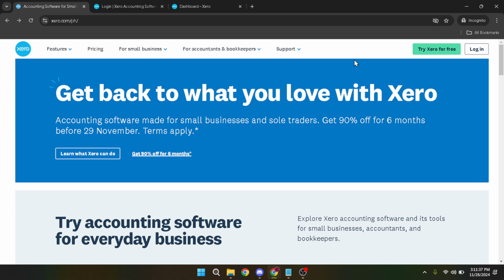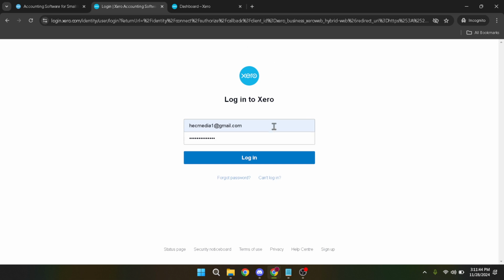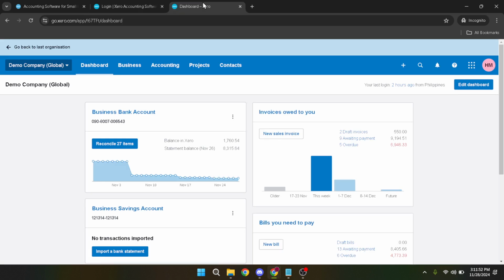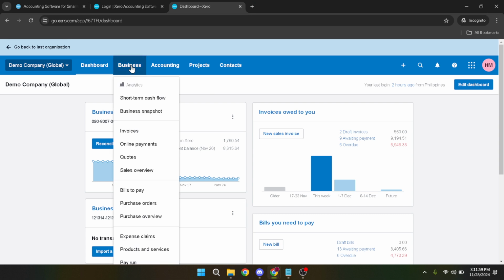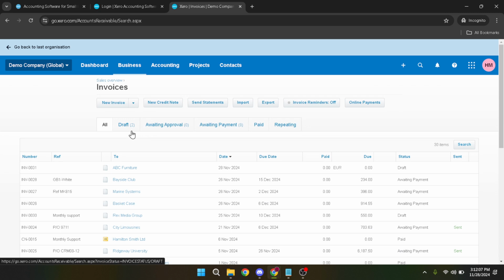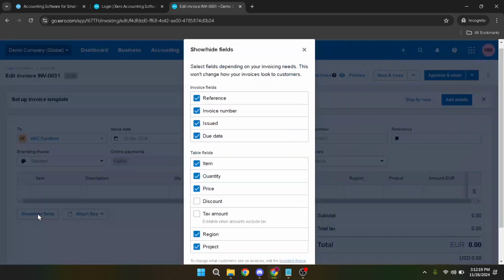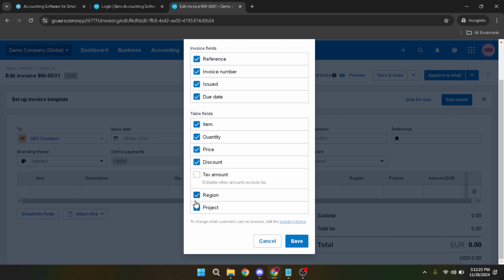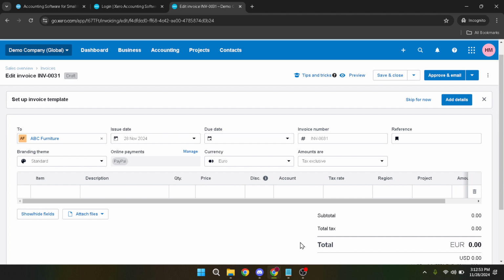How to Show Discount on Xero Invoice (Full 2024 Guide)